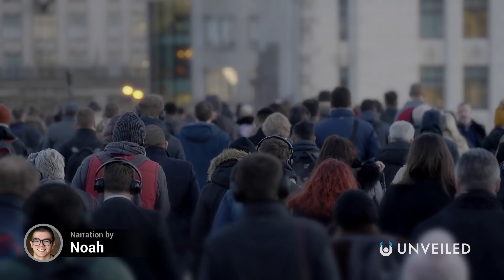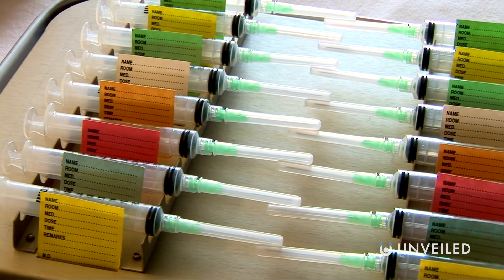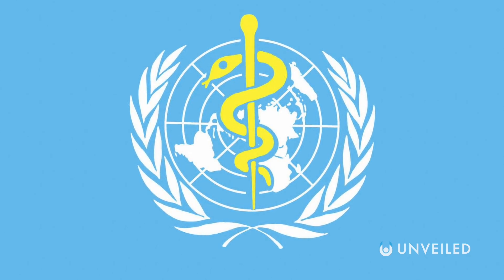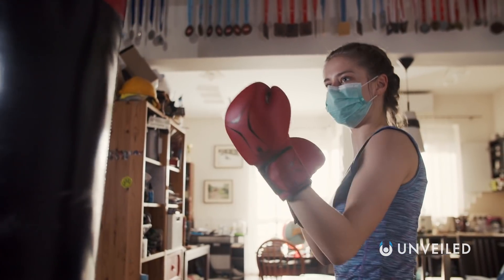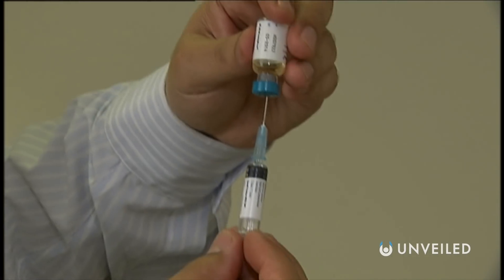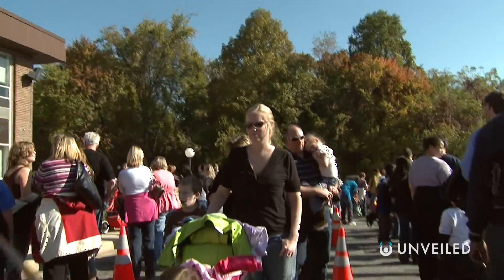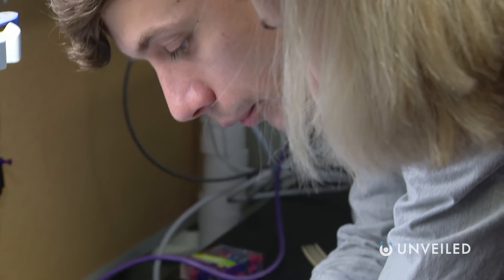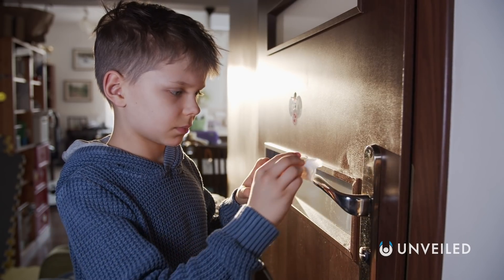How Quickly Can We Make a Vaccine? | Unveiled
How long until we have a COVID-19 vaccine? And what has to happen before one can be developed?

In this video, Unveiled uncovers how long it takes to develop a vaccine for deadly diseases all around the world. For more than 200 years, vaccinations have been some of our best weapons in a global health crisis. But now more than ever, in the middle of a coronavirus pandemic, we need a treatment as soon as possible!